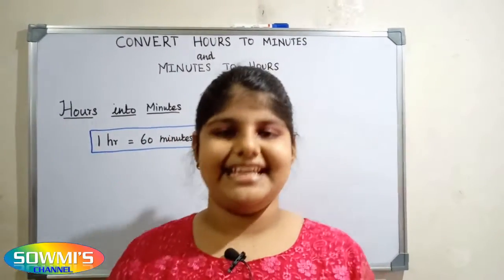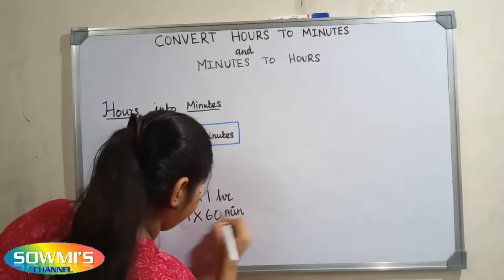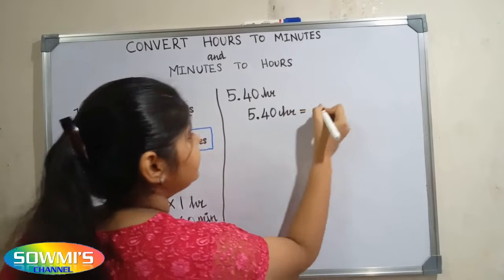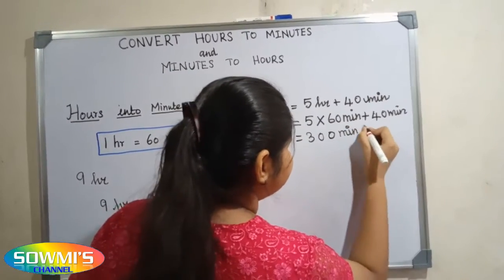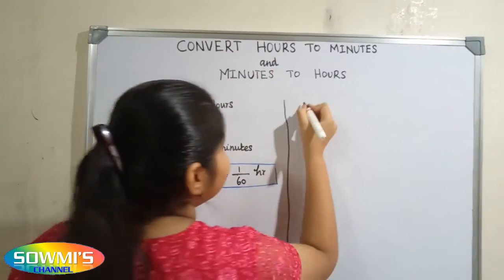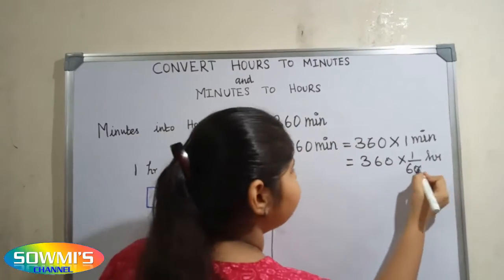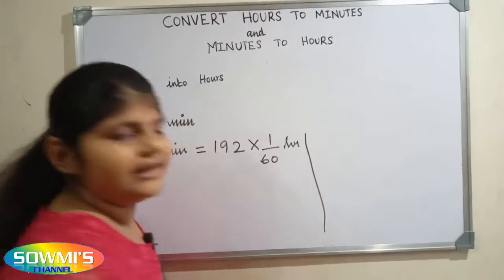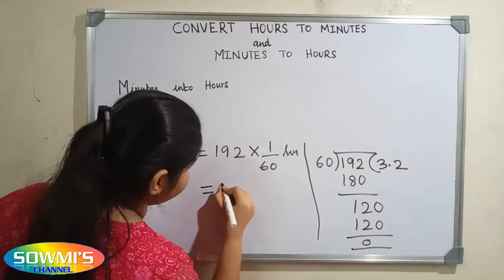Conversion of Hours into Minutes and Minutes into Hours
In this video how to convert hours into minutes and minutes into hours with examples.